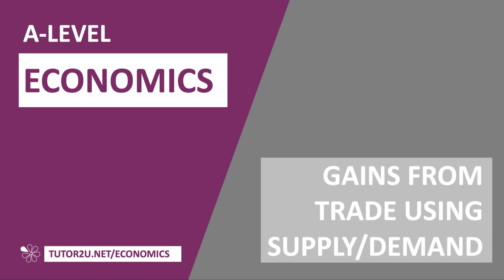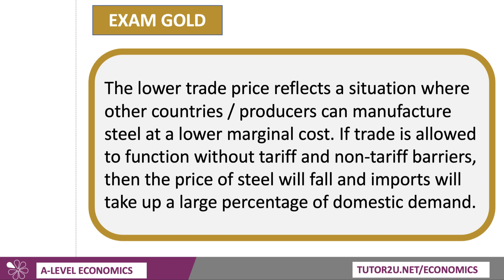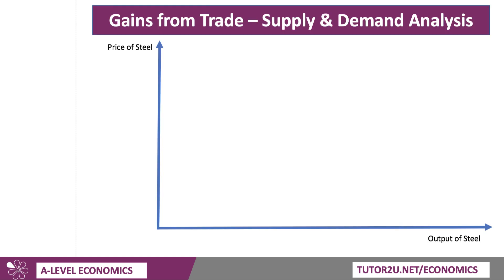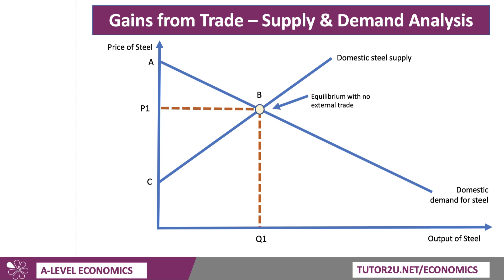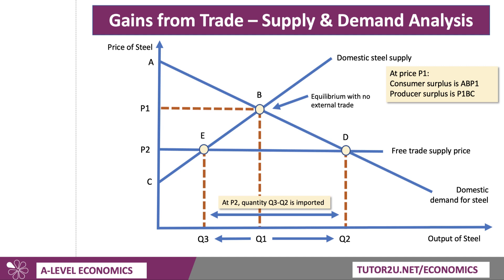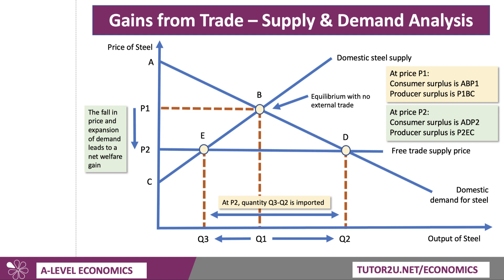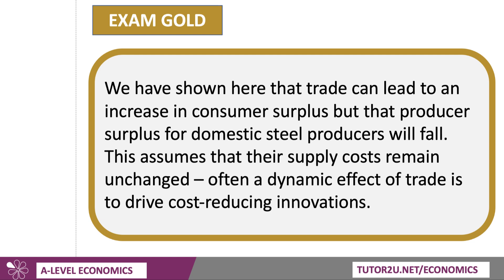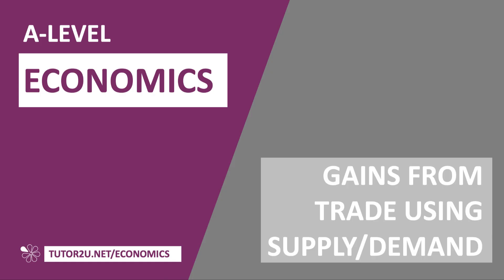Key Diagrams - Gains from Trade using Supply and Demand Analysis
In this short video we walk through how you can use supply and demand analysis to show some of the welfare gains from trade.